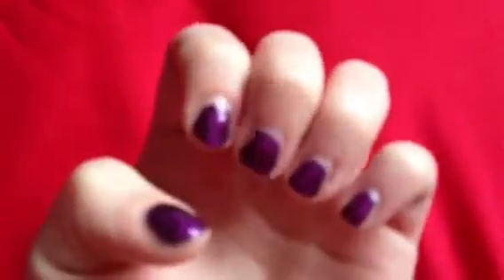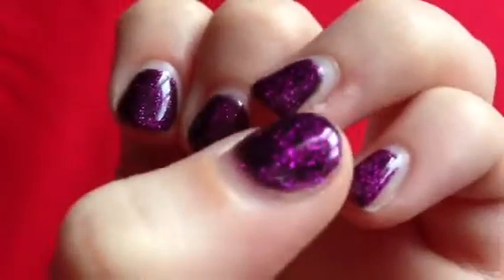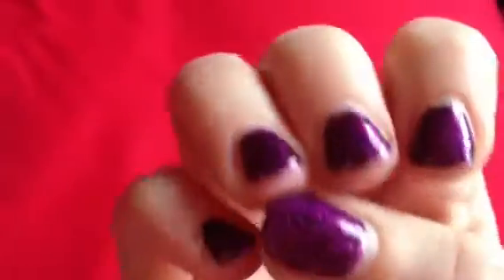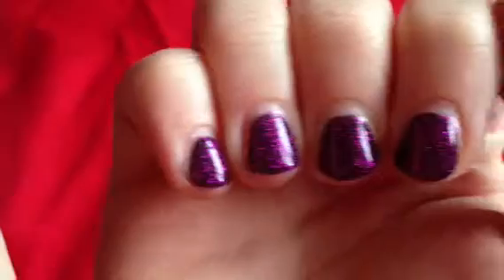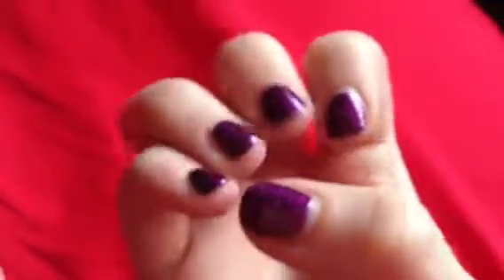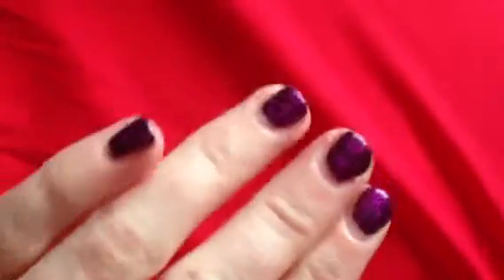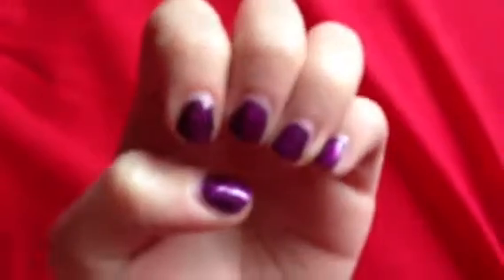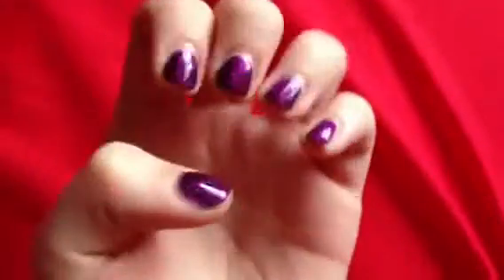Gellux Review - Gel Polish